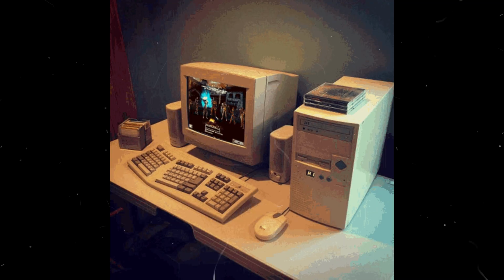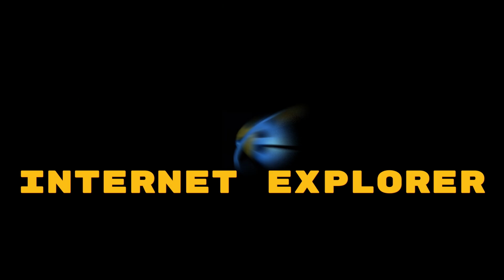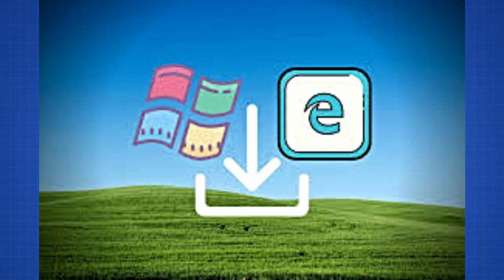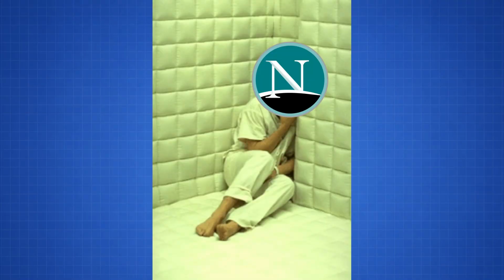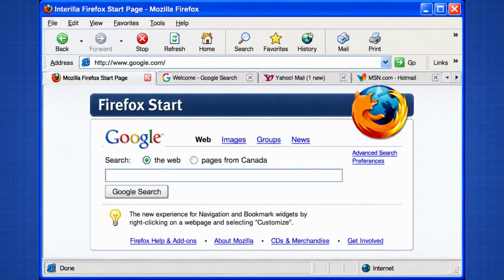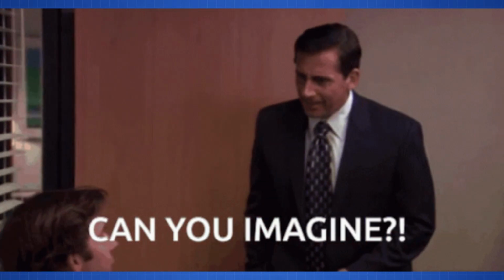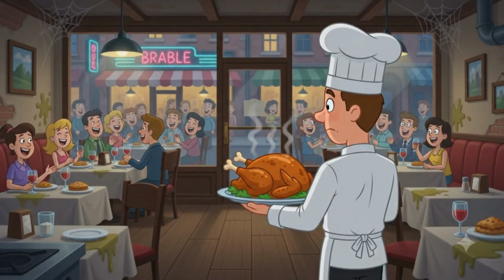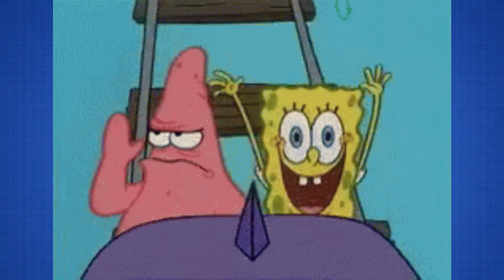What happened to Internet Explorer ??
Remember that little blue "e" on your desktop?

For millions of people, Internet Explorer was the internet. At its peak, it controlled over 95% of the browser market and seemed impossible to beat. But in less than a decade, it went from dominating the web to becoming the biggest joke in tech.

In this video, we explore the incredible rise and fall of Internet Explorer — how Microsoft defeated Netscape, won the browser wars, stopped innovating, and ultimately lost everything to Firefox and Chrome.

This is the story of one of the biggest self-inflicted collapses in technology history.

📌 Topics covered:

The rise of Internet Explorer
Microsoft's browser war against Netscape
Why Internet Explorer 6 became infamous
The arrival of Firefox
How Google Chrome changed everything
Why Internet Explorer became a meme
The death of Internet Explorer in 2022